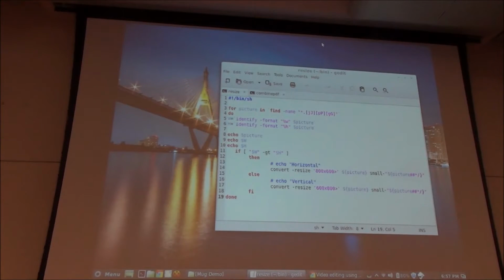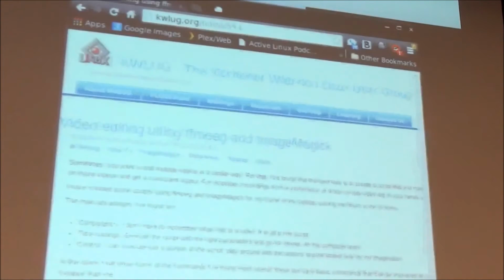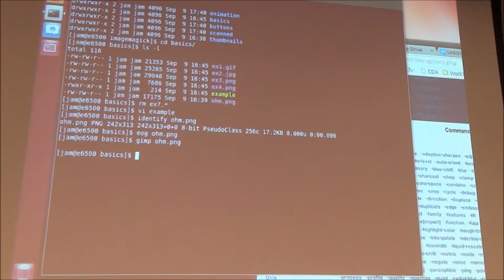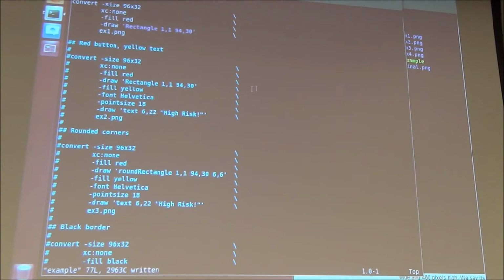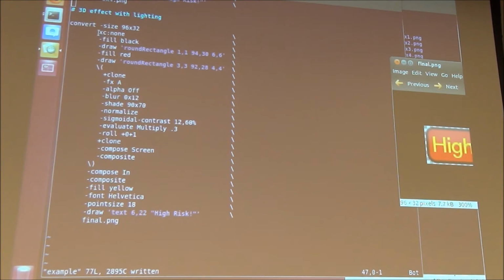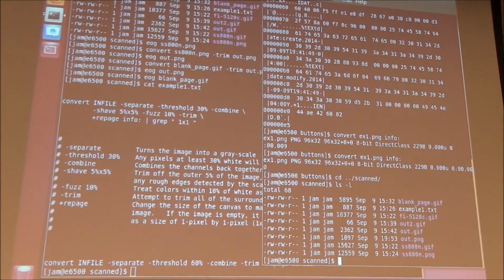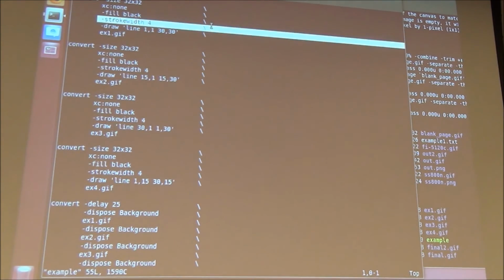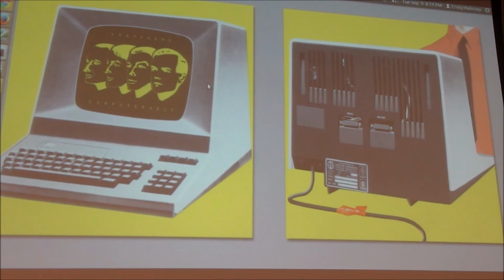introduction to Imagemagick by Tony Bemus and Jim McQuillan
Ever needed to crop, resize, color-correct, or convert an image from one format to another? That's a simple operation for something like The GIMP. But What about 10 images? 50 images? 5,000 images? That's a lot of photos. Wouldn't it be nice to script that up somehow? Imagemagick is a set of utilities to convert, identify, mogrify, composite, compare, stream, display, animate, import, or "conjure" your images. Jim McQuillan and Tony Bemus will talk about how they use Imagemagick to do their heavy-duty image processing. You'll never look at your image processing the same way again.